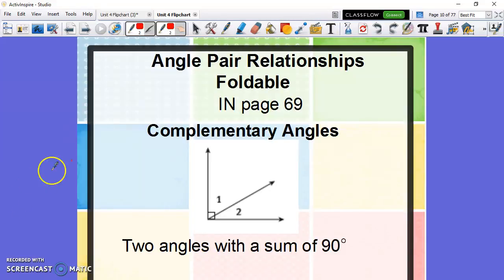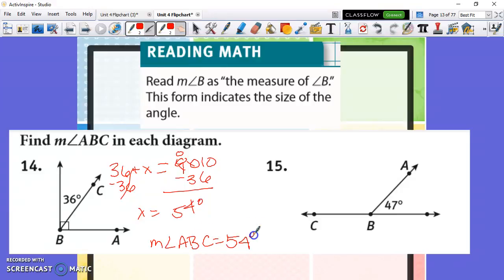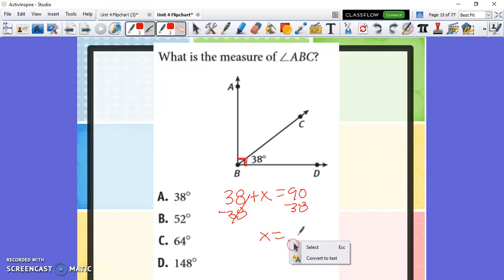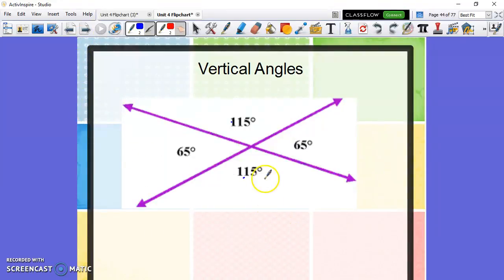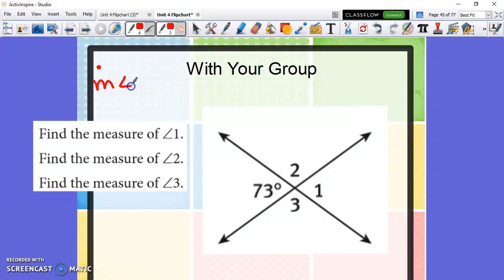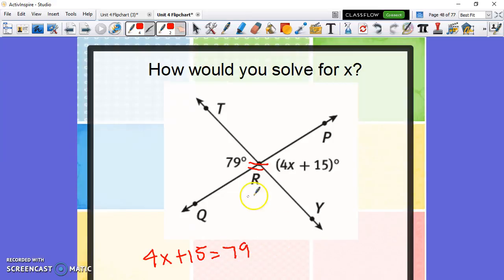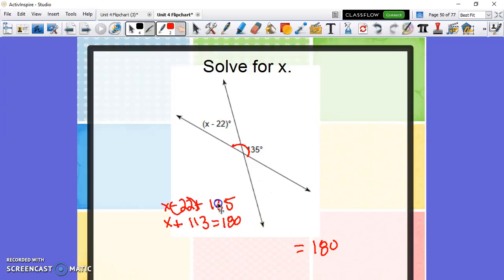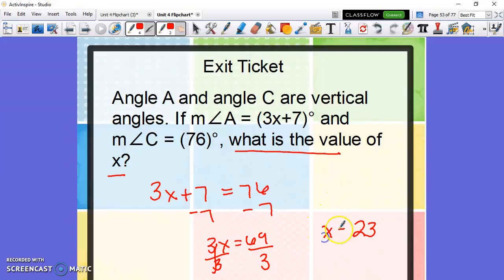Angle Pair Relationships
Vertical, Complementary and Supplementary